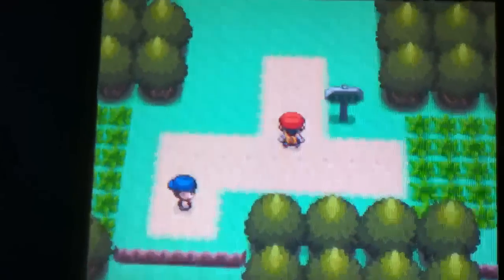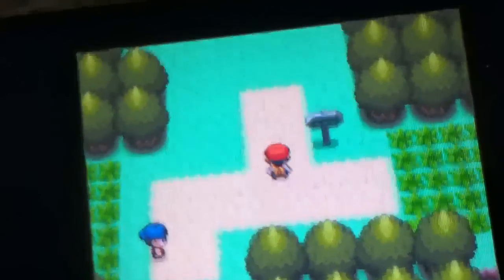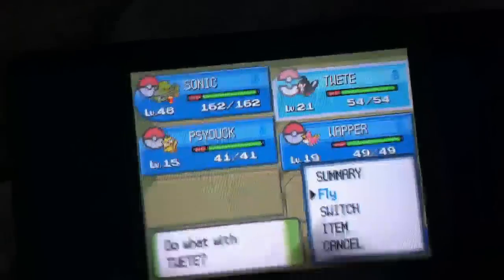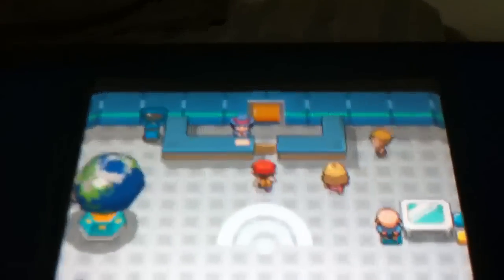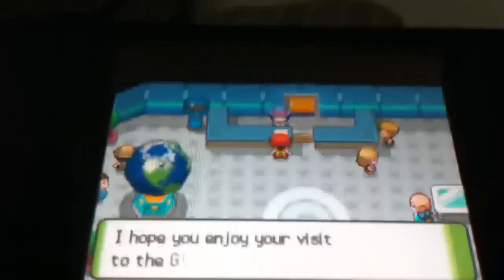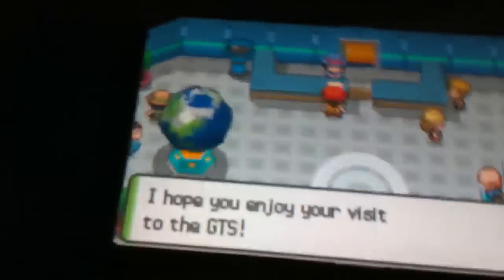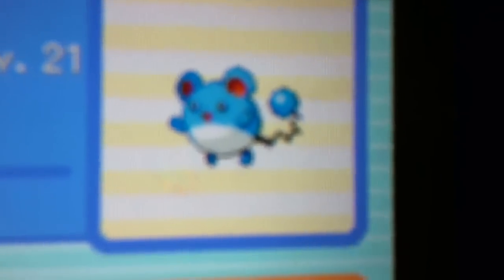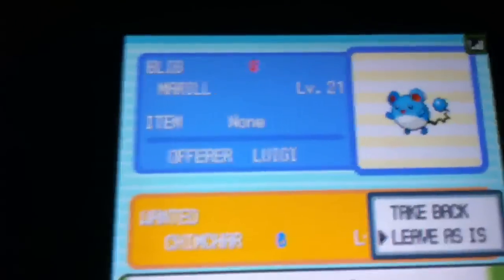Trade pokemon pearl vesion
I whana trade